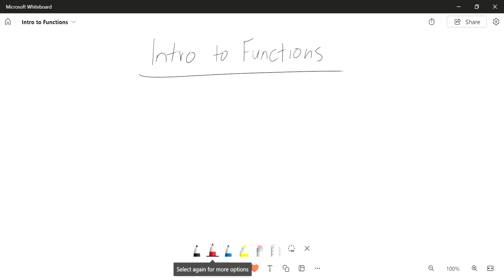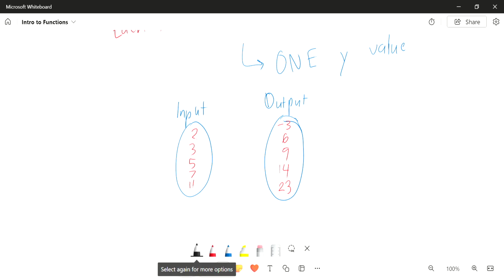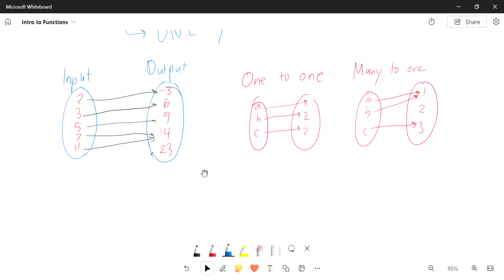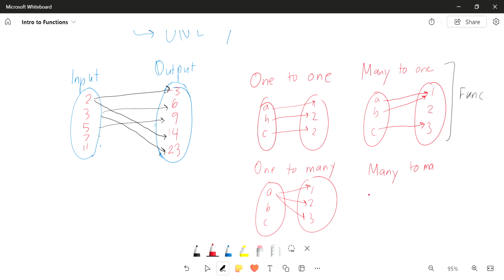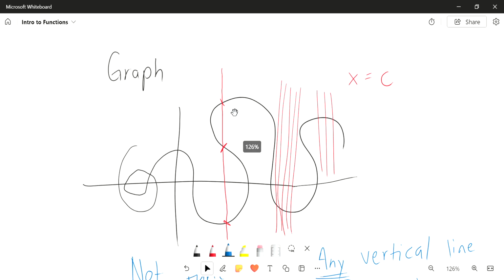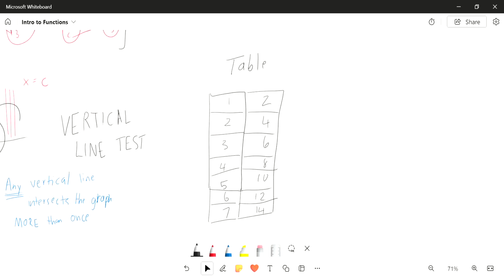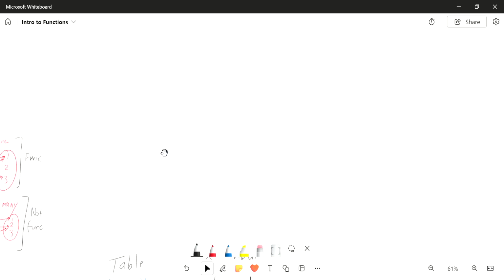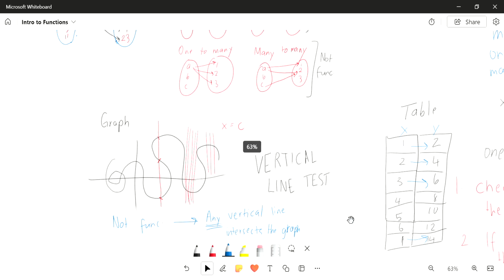Introduction to Functions - Algebra 1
Hey everyone. Here's my video about functions and how to determine if some relation is a function. Please drop any feedback in the comments.